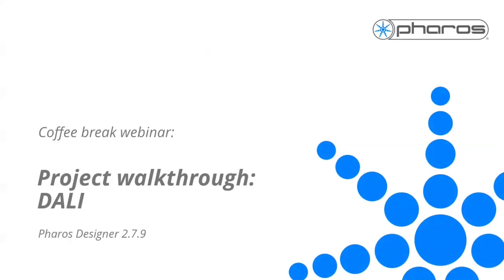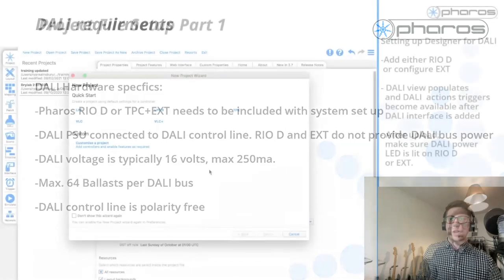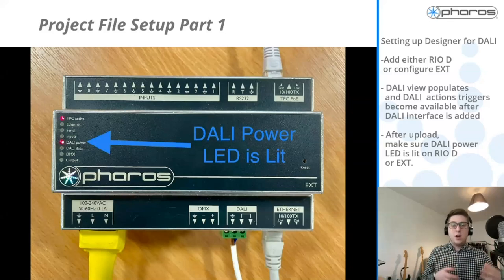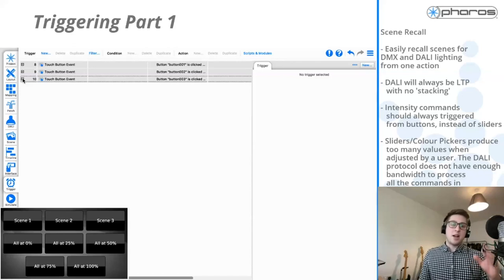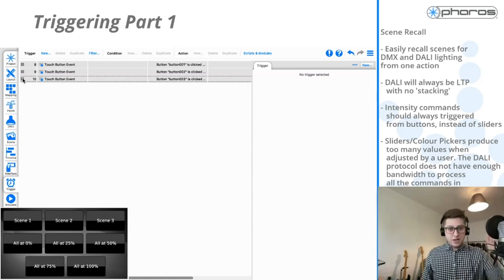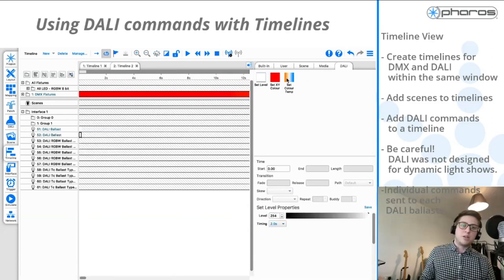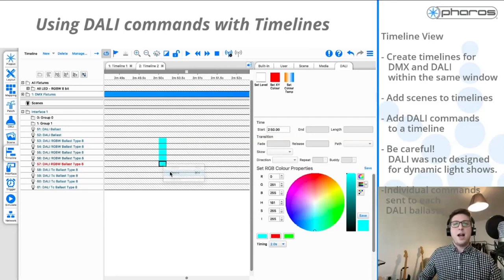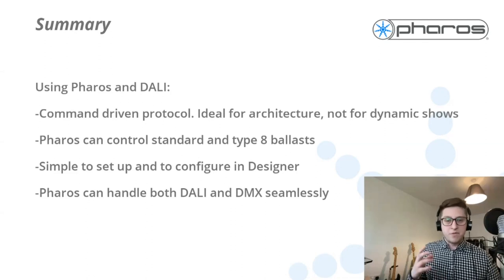Project walkthrough DALI - 2021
Short sessions of 15-20 minute presentation + 10 minute Q&A covering a single topic